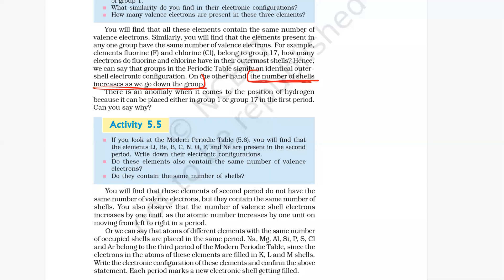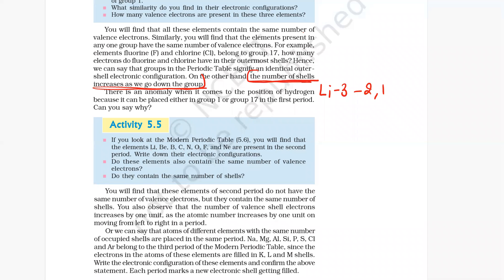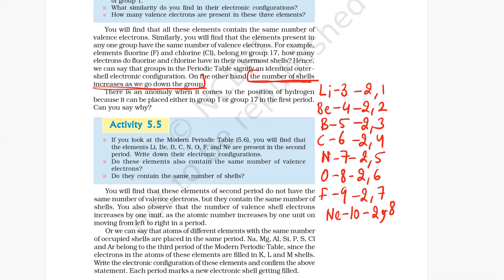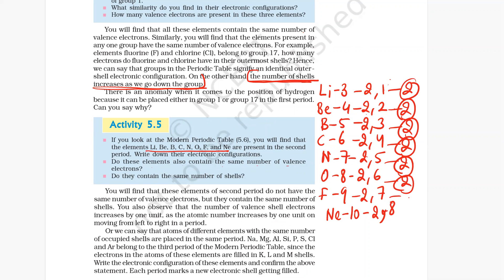Activity 5.5 Class X Science Chapter 5 Periodic Classification of elements